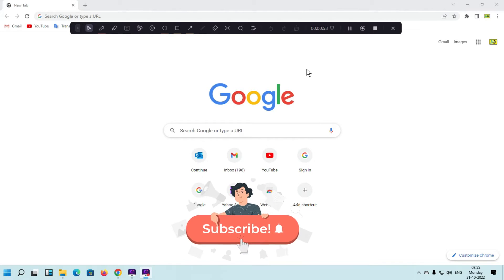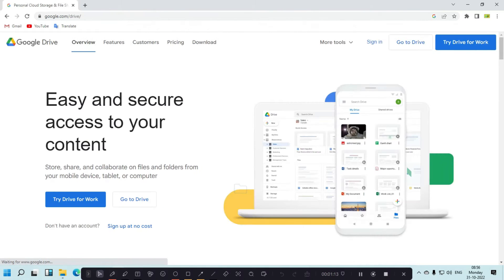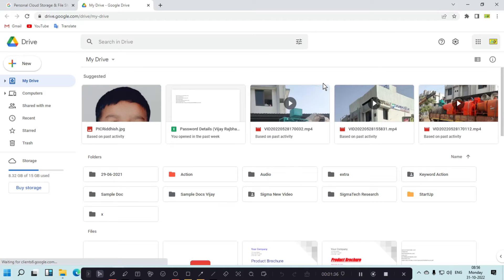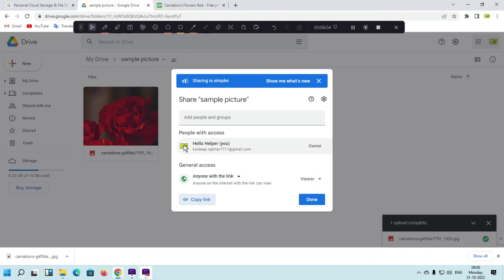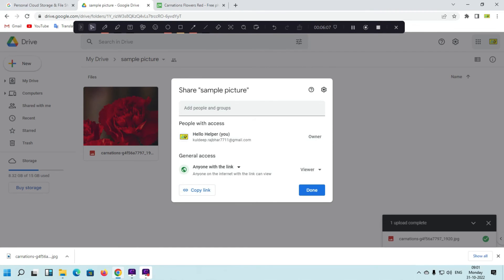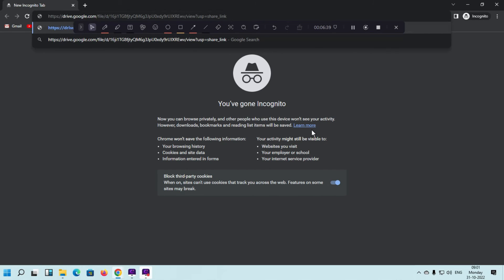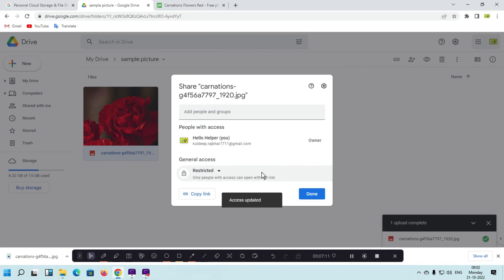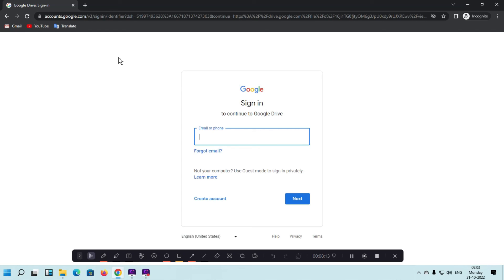How To Create Image Link In Google Drive – Easy Methods To Share Google Drive Link - 2022 🔥🔥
Simple and Easy step to learn how to create image link in google drive, in this tutorial we will share with you how you can collaborate with your friends and family and easily share photos so they can access image url from google drive and easily download photo link from google drive.
Here inthis tutorial I will guide you how to create image link in google drive, and how to add access in links.
So keep watching this video you will learn very advance methods to create photo or folder shareable links in google drive.
Follow Steps how to make photo link in google drive
Step 1: Open you google drive – Note: Must have gmail account.
Step 2: Upload Photo – Which you want to share with link
Step 3: Right click on Image – you will see “ Get Link”.
Step 4: Click on Get Link – you will get popup box
Step 5: Click on Dropdown button – Select “Anyone with the link”
Step 6: you may change Viewer dropdown to Editor or commenter.
Step 7: Click On Copy link – Now you have shareable link of your photos so you can share anywhere.
Note: This method also uses for file and Folders.
Your Query Solved:
1. how to use google drive to share files and folders
2. how to share files on google drive
3. how to create google drive link
4. how to share google drive files & folders with a link
5. how to use google drive